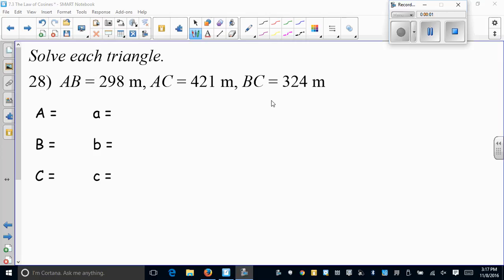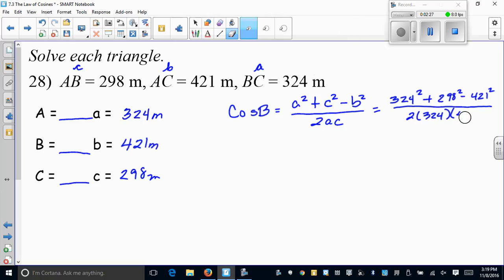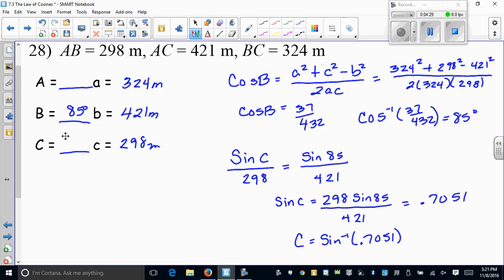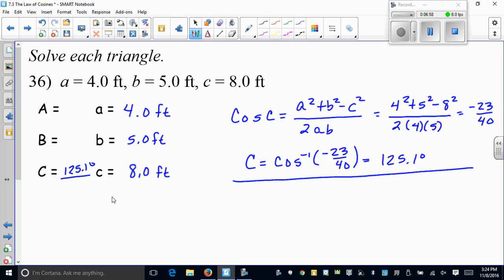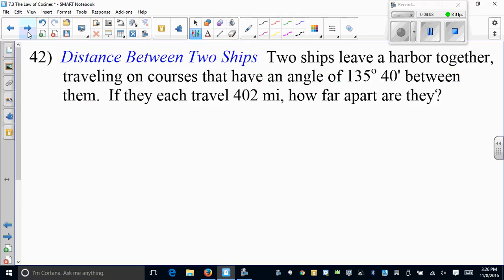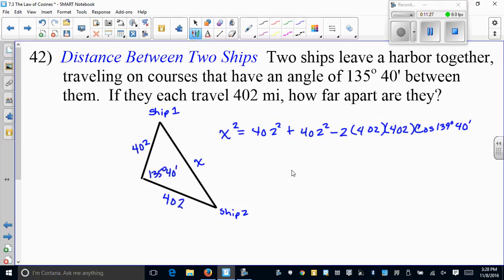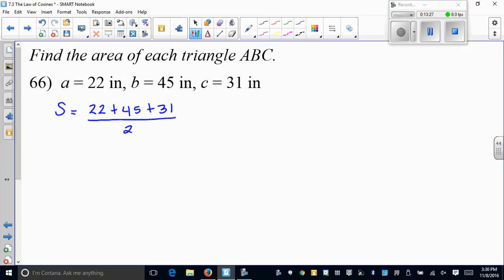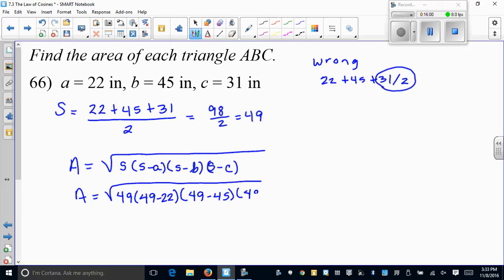7 3 Part 2 Law of Cosines